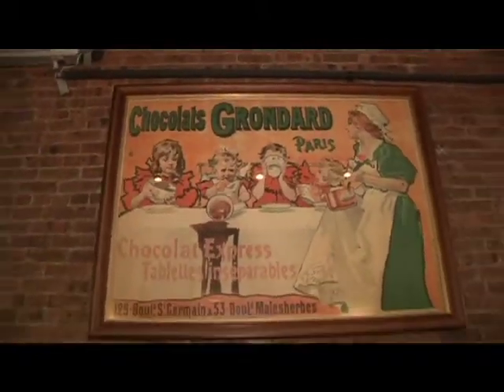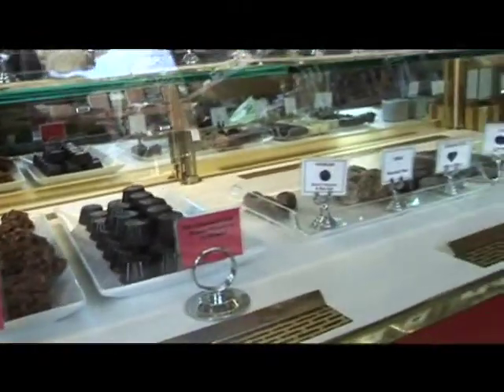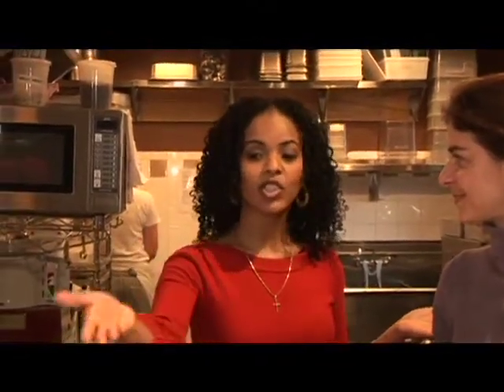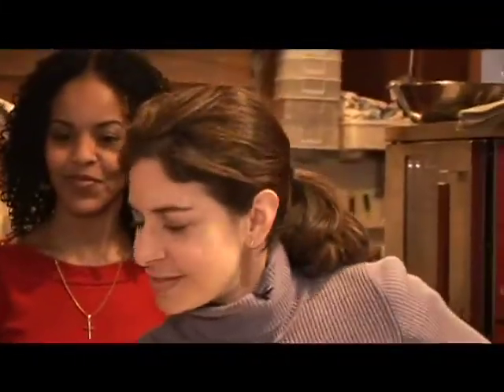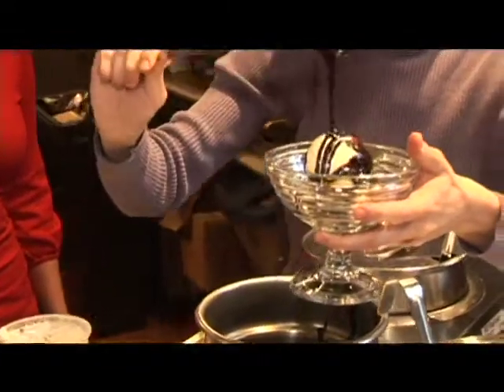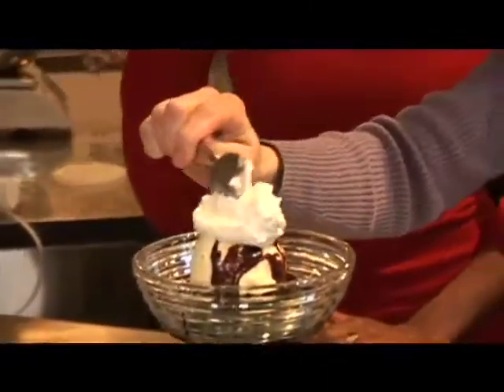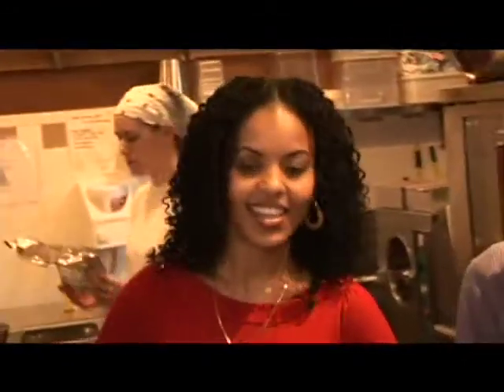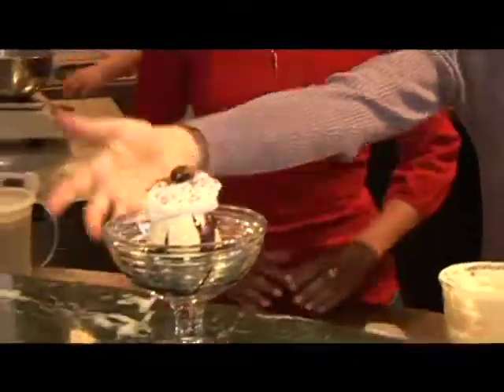Breaking Bread - Chocolate Room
Restaurant Name: Chocolate Room

Food Type: Desserts

Address: 86 Fifth Ave. (btw St. Marks Ave. & Warren St.)

Near by Catholic Church: St. Augustine

Church Address: 116 6th Ave.